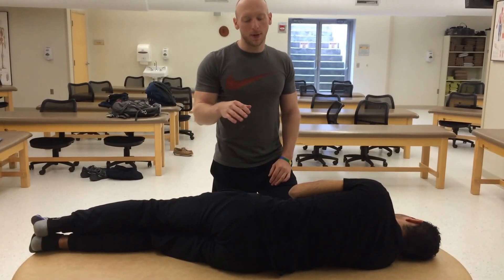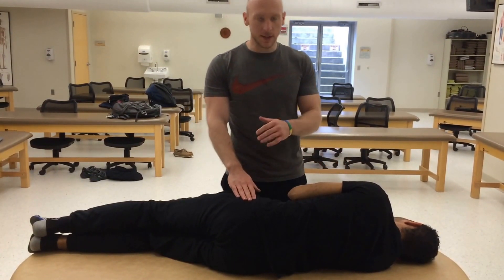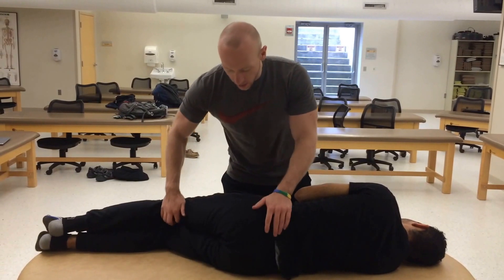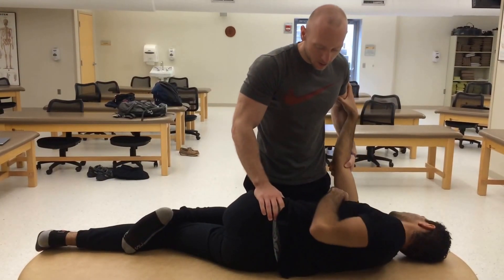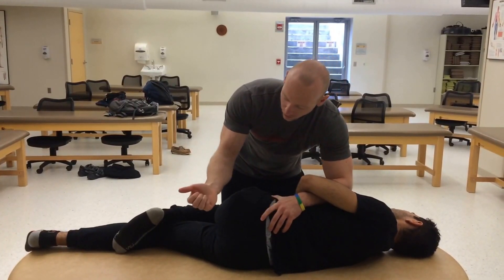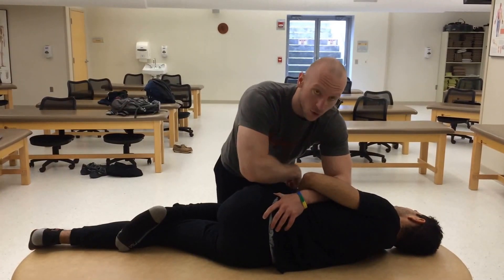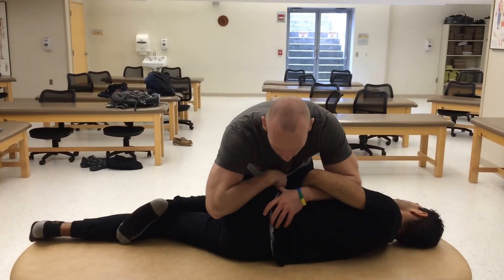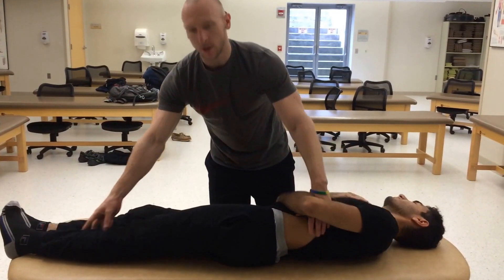Posterioraly Rotated Ilium Dysfunction - HVLA